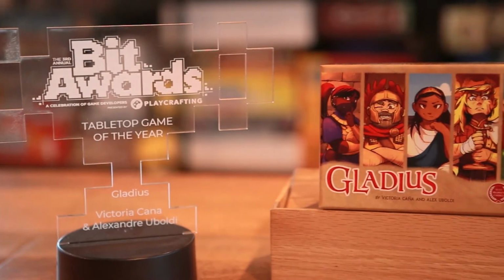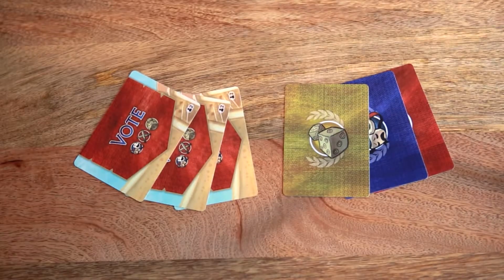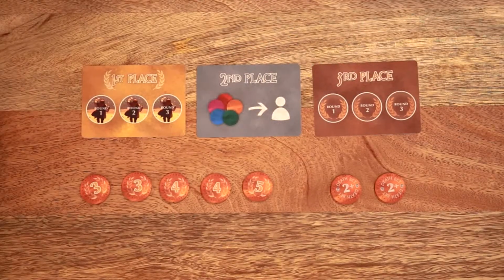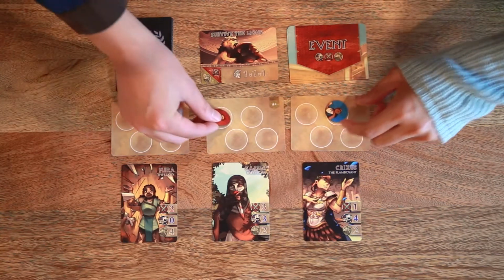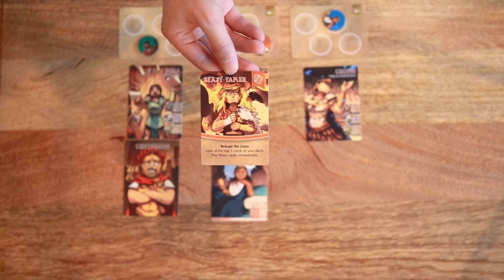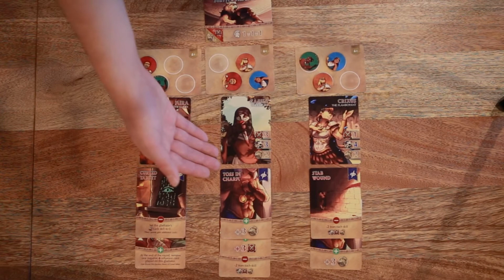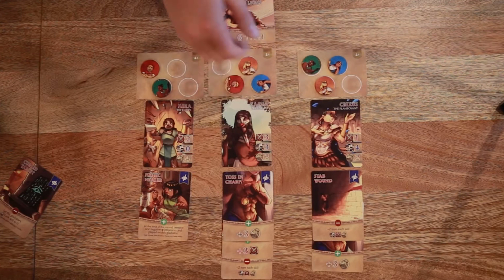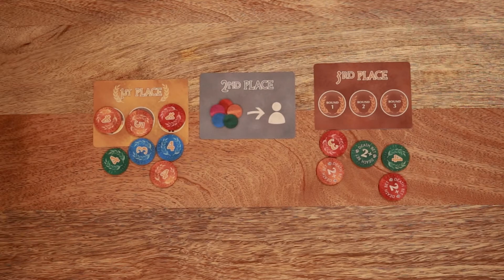Gladius: How To Play Video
Learn how to play Gladius by Cat Quartet Games!

If you like the game, we invite you to back Gladius on Kickstarter